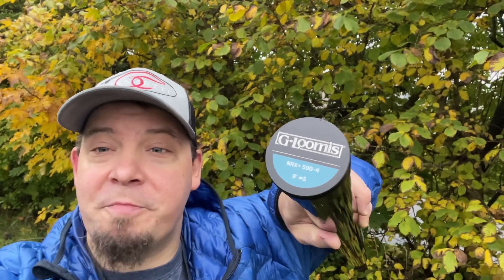Last chance :)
Today is the last chance to enter our big competition where you can win an G.Loomis NRX + one-handed fly rod of your choice.
In it at 24.00 today local danish time.
Then you participate in the draw and to win.

We draw the lucky winner later in the week